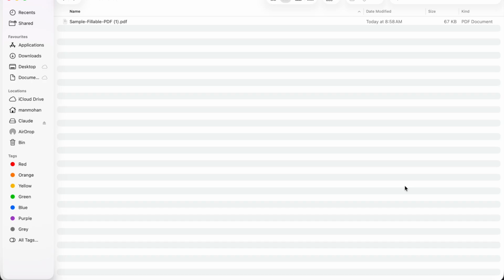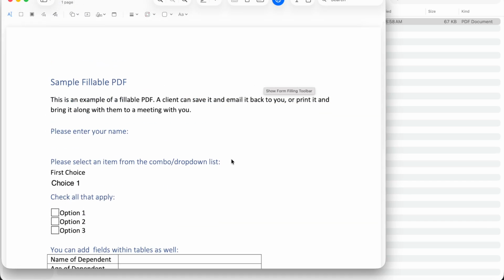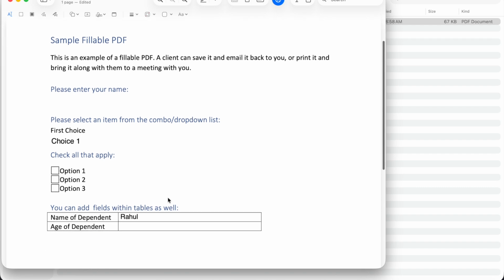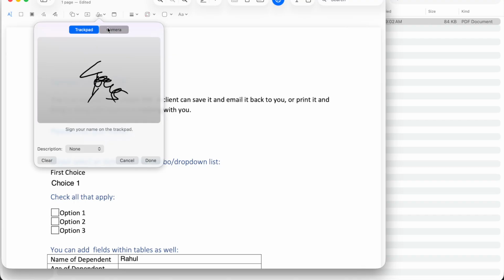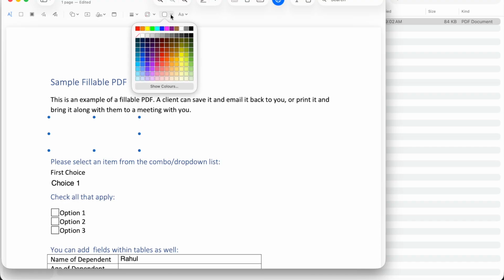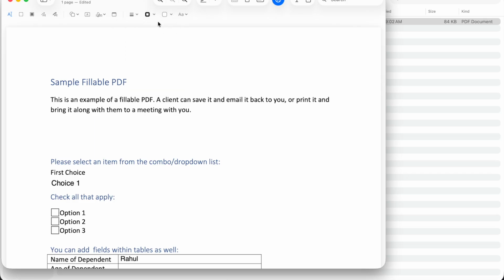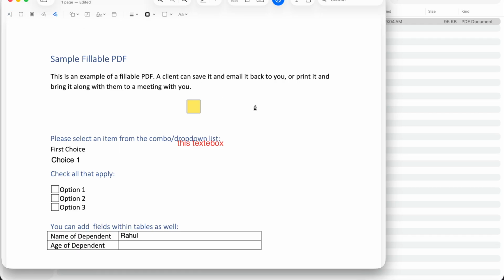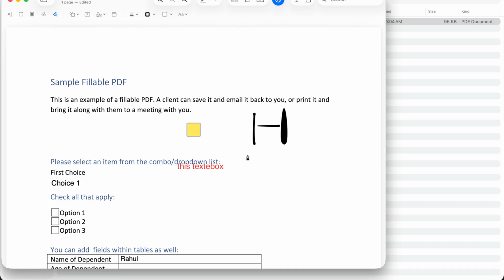How to Edit PDFs on Mac for FREE (No App Needed!)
Edit PDFs on your Mac for free — no downloads, no subscriptions. This built-in trick lets you fill, sign, annotate, and merge PDFs in minutes.
edit pdf mac
edit pdf macbook
preview app mac
mac preview tutorial
mac preview pdf editor
how to edit pdf mac
edit pdf preview mac
macbook preview tutorial
mac preview markup
add text to pdf mac
sign pdf mac preview
mac preview highlight
mac pdf editing tutorial
edit pdf without software mac
macbook tips
macbook tricks
mac productivity tips